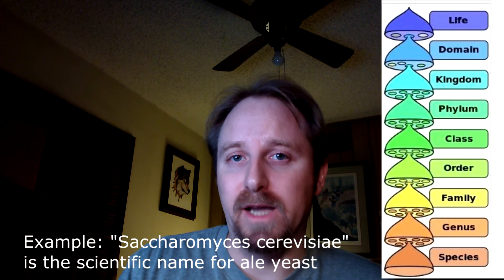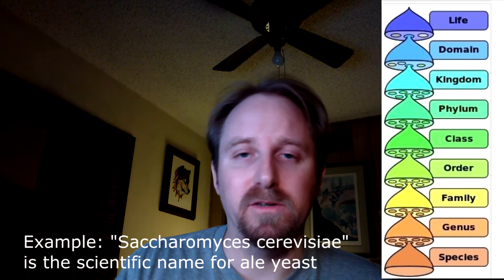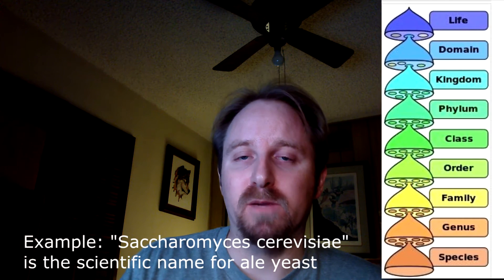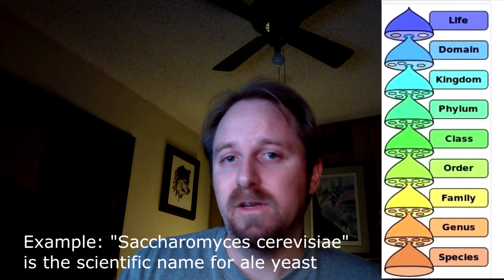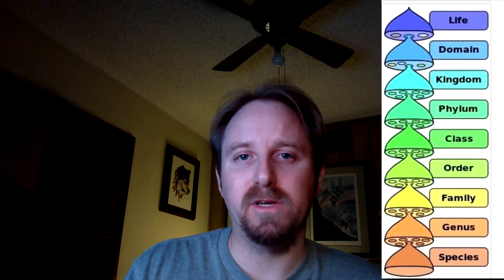Understanding Sour Beer Microbes 101